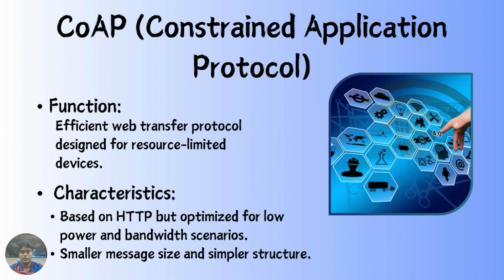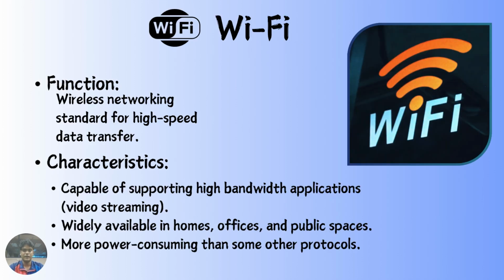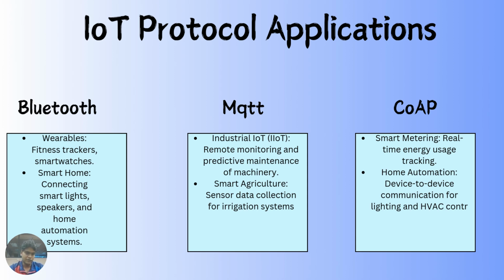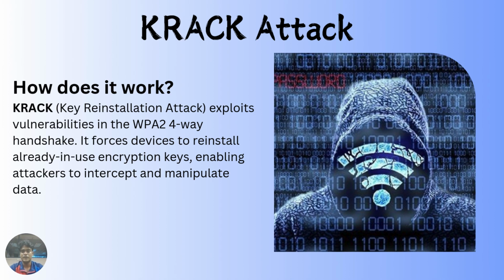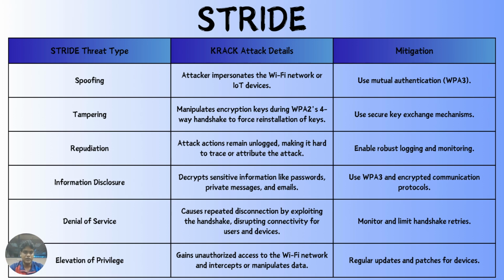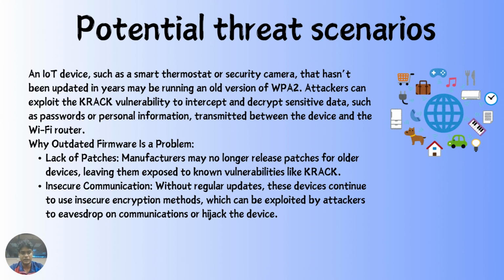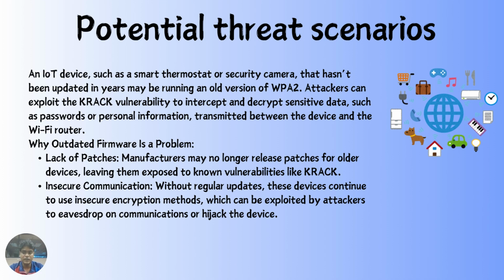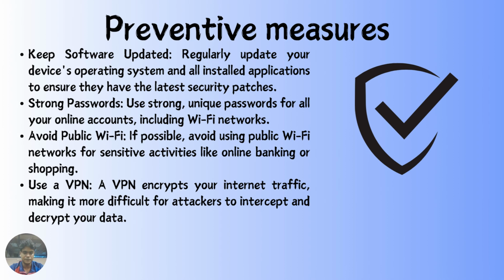Case Study IoT mohamed rias